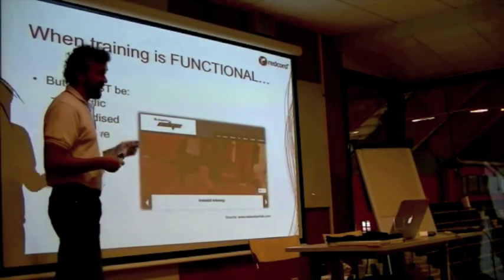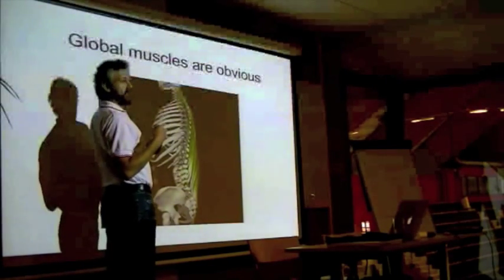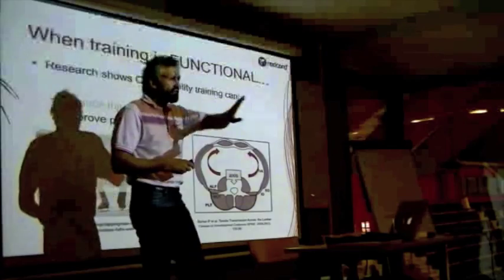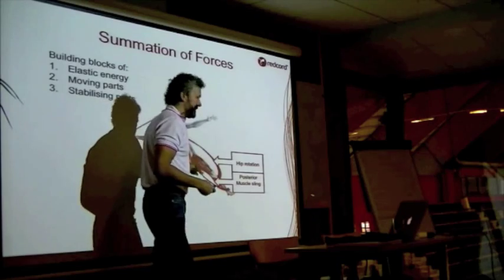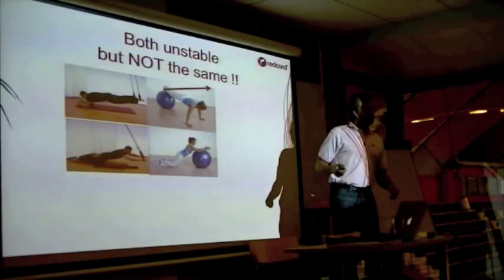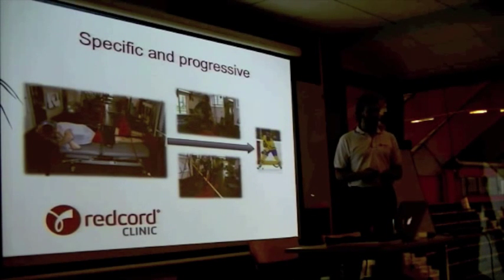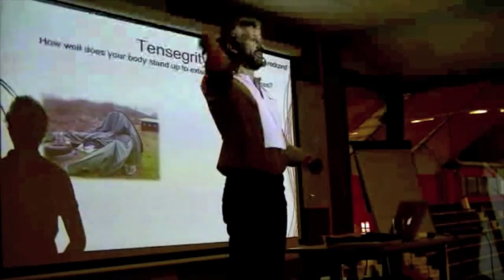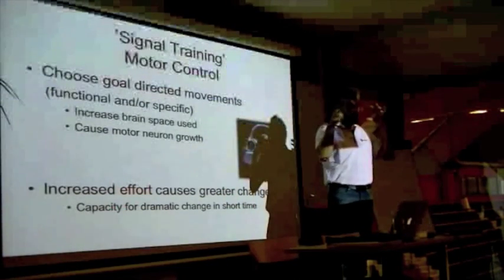Functional Training for Skating Performance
Sports Scientist and Physiotherapist Glenn Bilby delivers a presentation on The Core of Functional Training at a sports performance seminar for skating sports at famous Göransson Arena in the  Sandviken, Sweden.  The event was attended by elite coaches in ice hockey and bandy, strength and conditioning trainers and Sweden's best technical skating coaches.
Glenn was joined by elite Swedish skater, Sebastian Falk, who presented a new way of analysing and periodising skate training on ice as well as dry land skills.